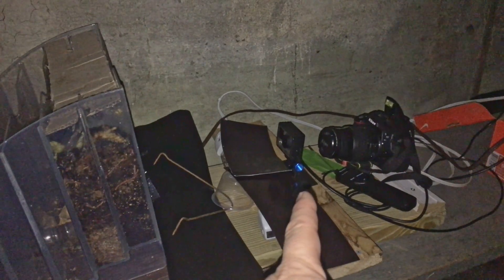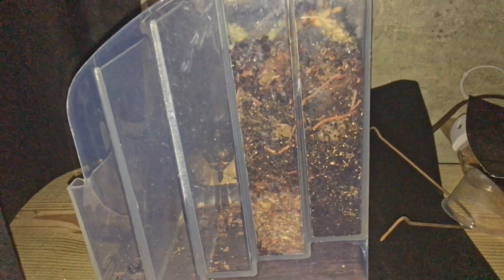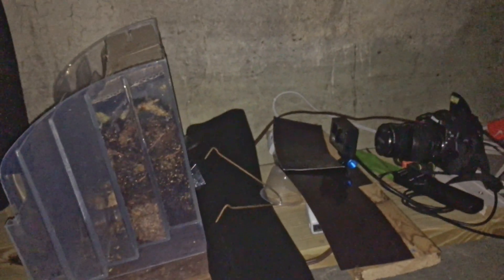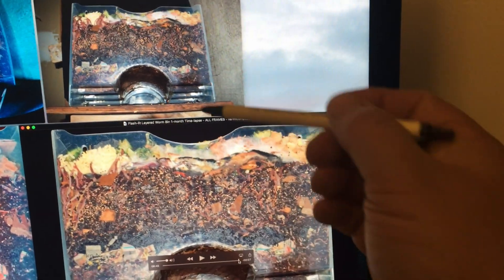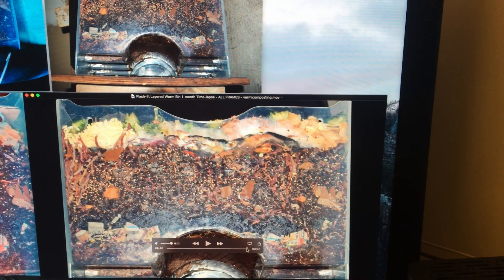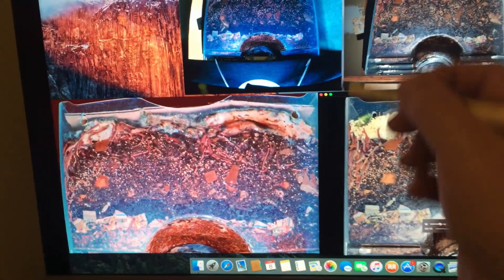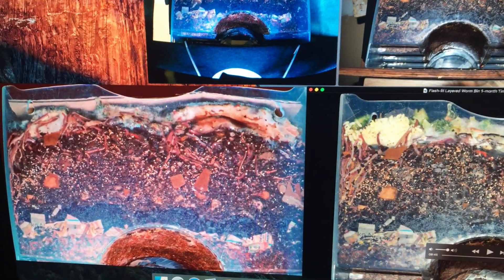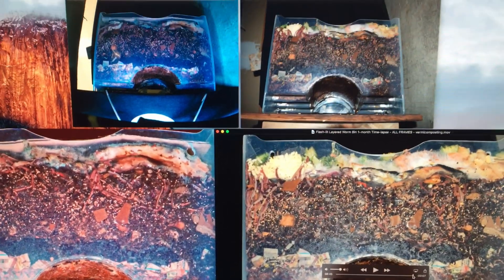Day-7 status on continued time-lapse of dimly-lit layered worm bin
The re-started time-lapse is 7 days old & counting today.. the worm bin itself is 42 days (6 weeks) old now since it was populated with red wigglers